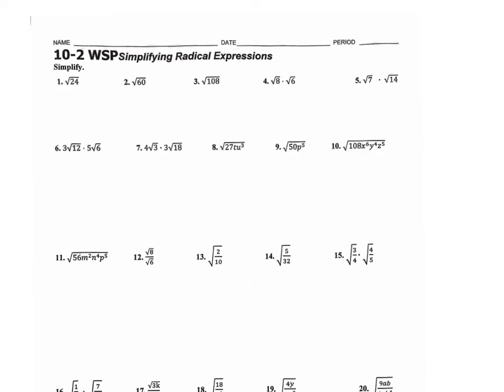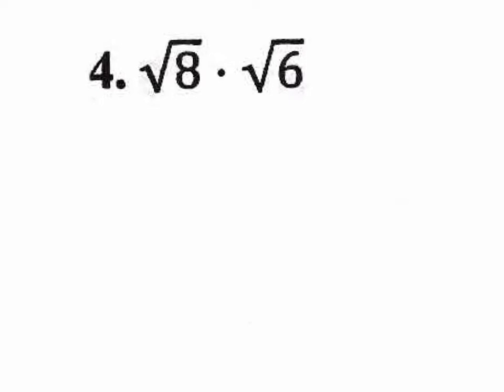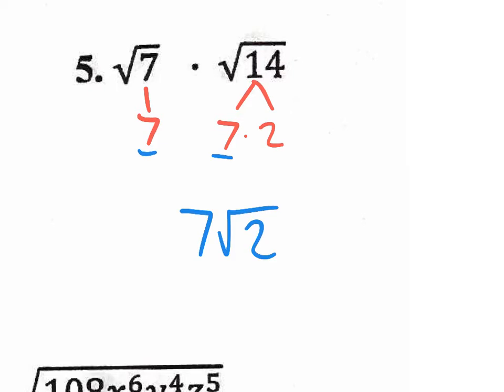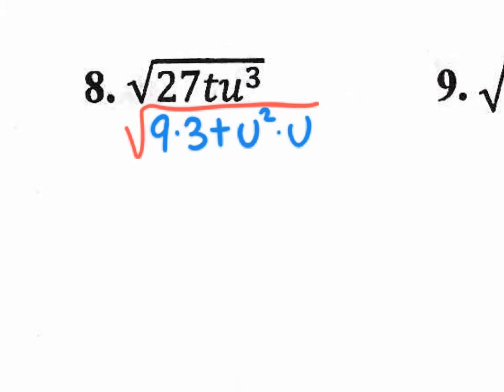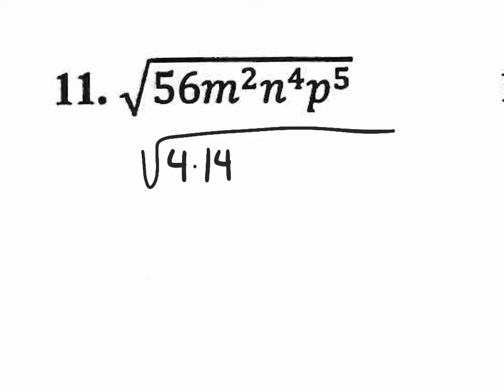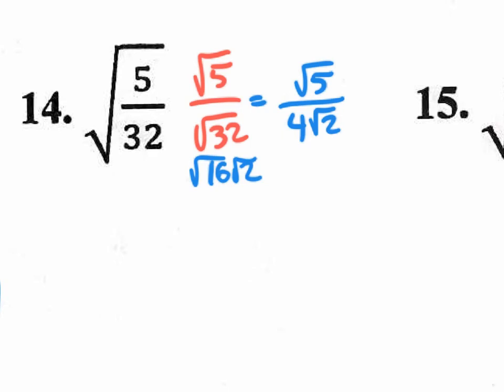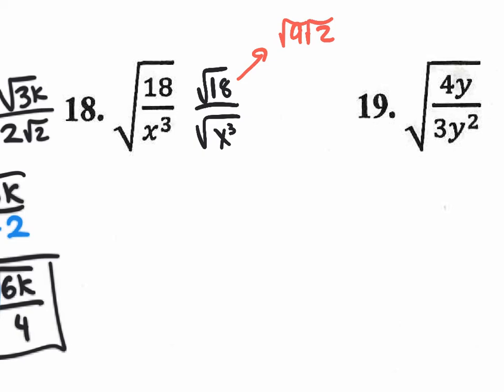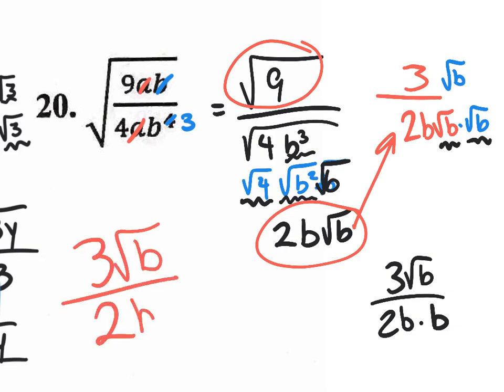10.2 WSP simplifying radicals